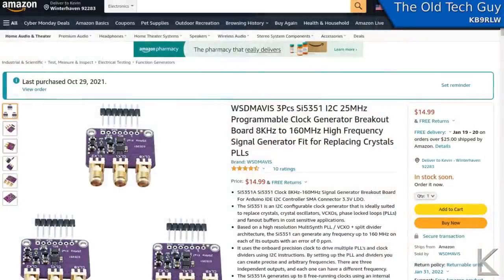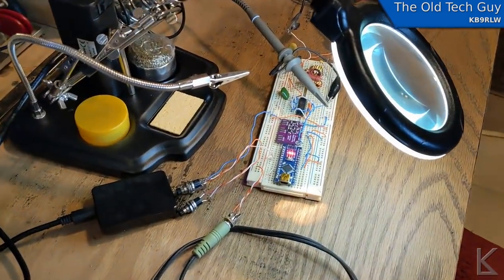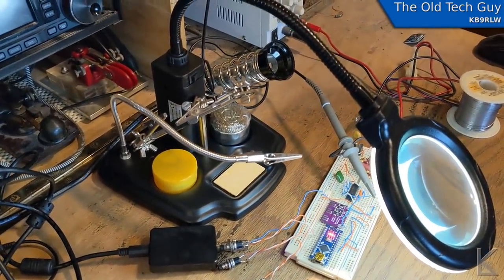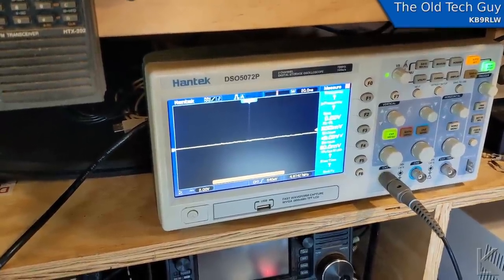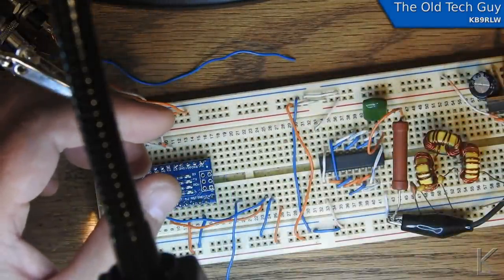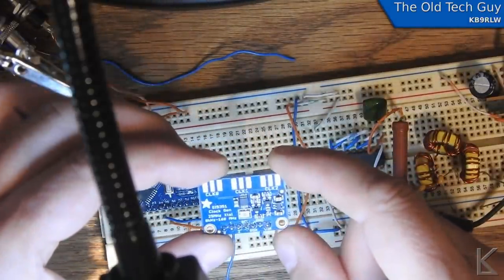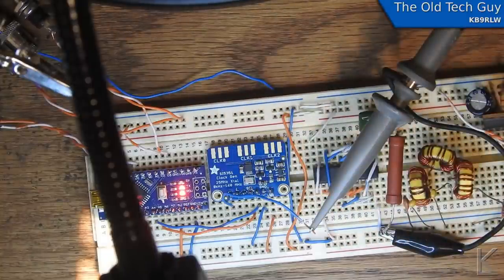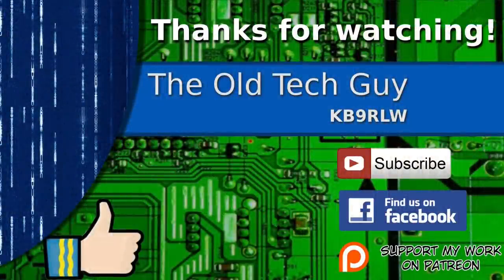Electronics - Cheap parts. A cautionary tale!